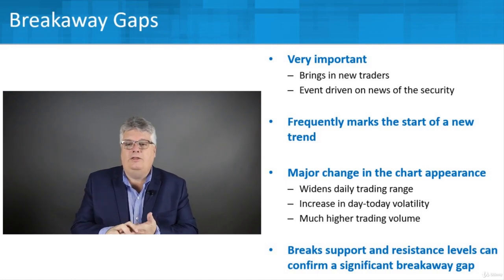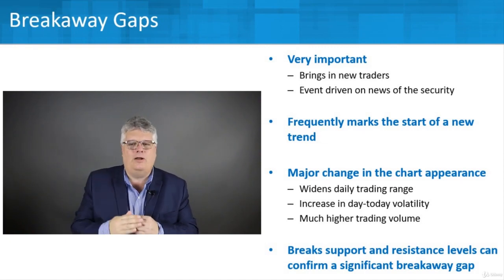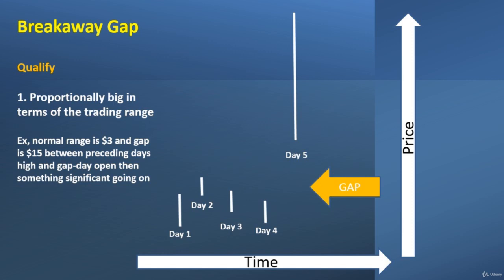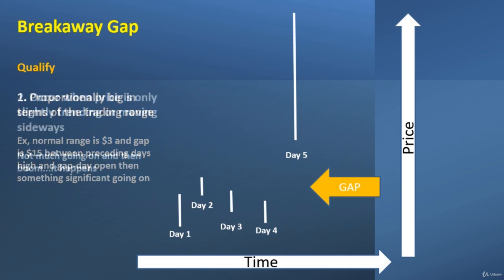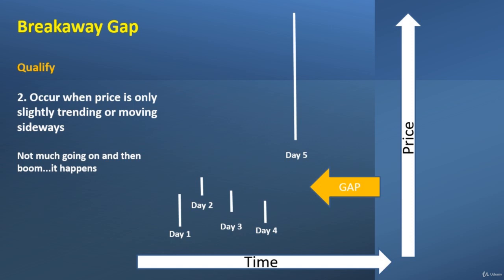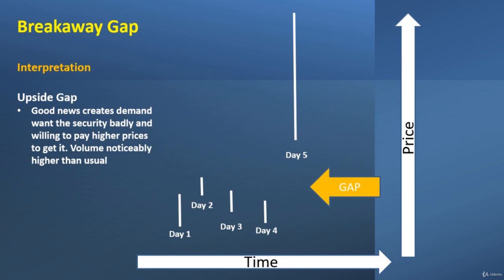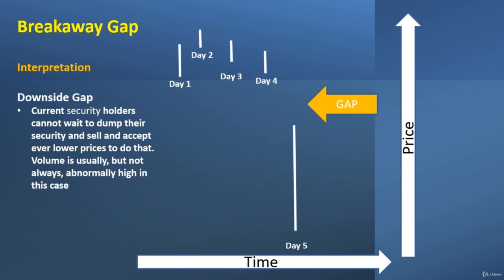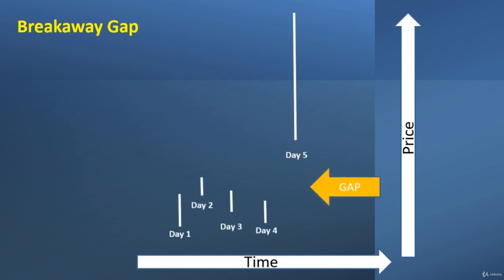4.4 Breakaway Gaps - How to Trade Gaps in the Stock Market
Introduction: In this video, you will learn what gaps are, why they occur, and how to trade them effectively2.

About Gaps: Gaps are price jumps or drops that happen when the market opens or closes3. They can indicate strong momentum, trend reversal, or market sentiment4.

Types of Gaps: You will see examples of different types of gaps, such as common, breakaway, runaway, and exhaustion gaps, and how to identify them on a chart5.

Trading Strategies: You will also learn some trading strategies and tips for gaps, such as using volume, support and resistance levels, gap fill, and gap continuation6.

Conclusion: By the end of this video, you will have a better understanding of how to use gaps to your advantage in the stock market.